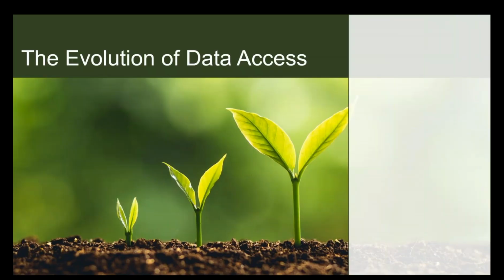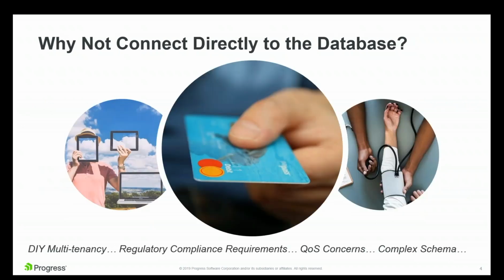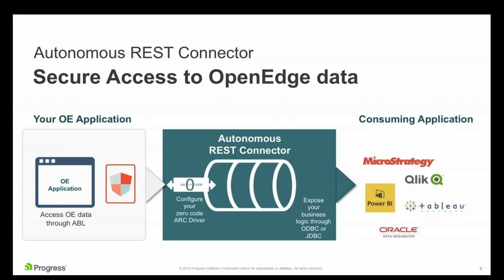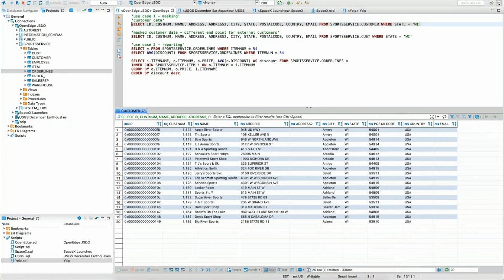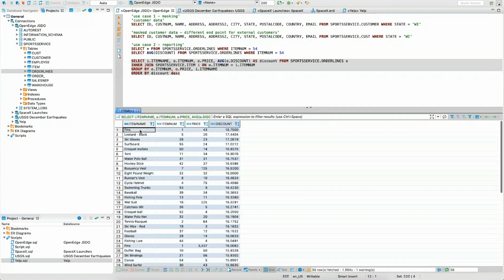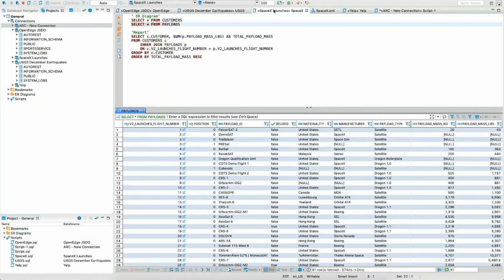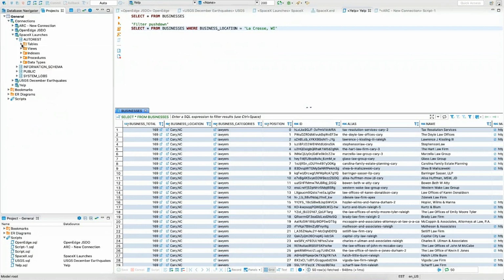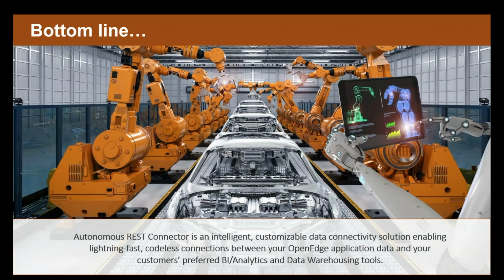Simplifying OpenEdge Data Access with DataDirect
Your business demands a wider degree of access to your data. In this demonstration, you'll see how OpenEdge and Autonomous REST Connector can provide you with the superior data access capabilities your business needs to succeed. Learn how you can:

- Query your JSDO and REST APIs using SQL
- Transform or mask data to address compliance regulation requirements
- Offer seamless connectivity in minutes while improving data security and integrity